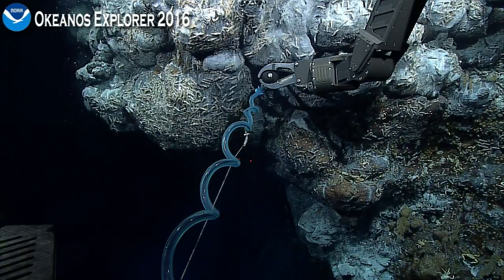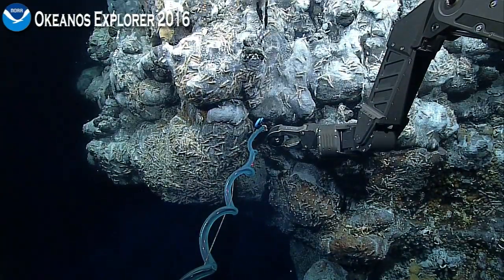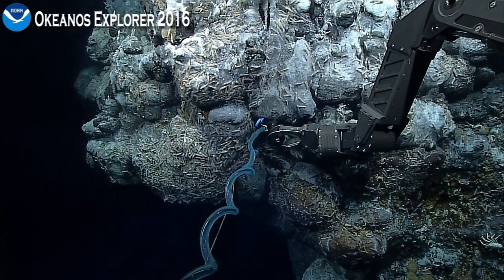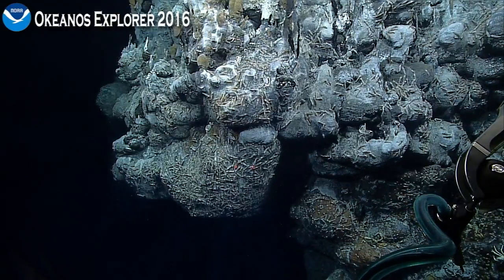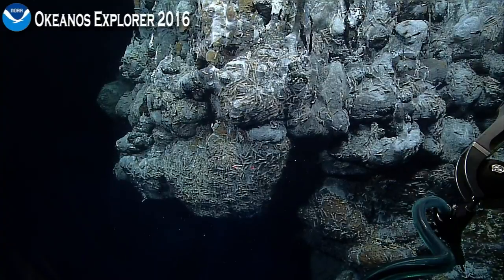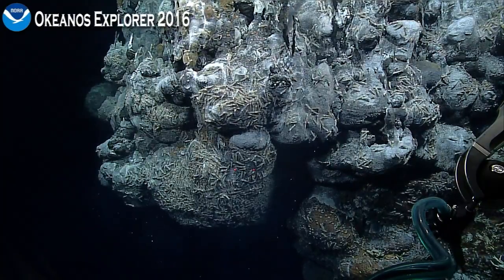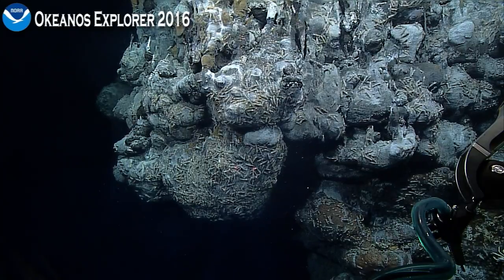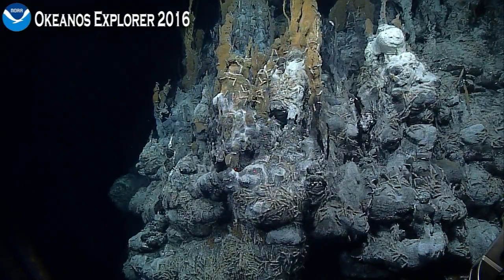Okeanos Explorer Video Bite: probing newly discovered hydrothermal vent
Leg EX1605L1
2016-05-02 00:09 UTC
Commonwealth of the Northern Mariana Islands and the Marianas Trench Marine National Monument

ROV Deep Discoverer takes a hydrothermal vent's temperature.